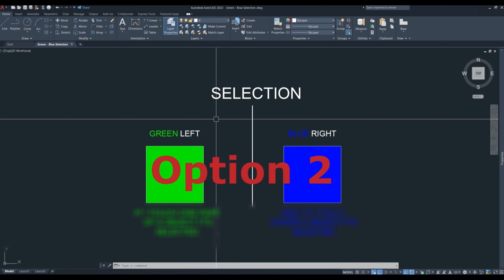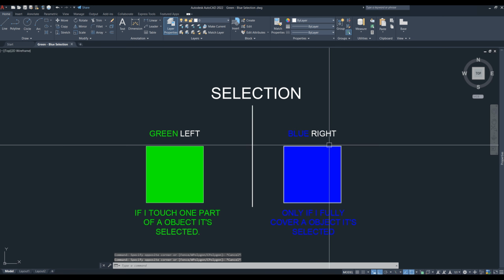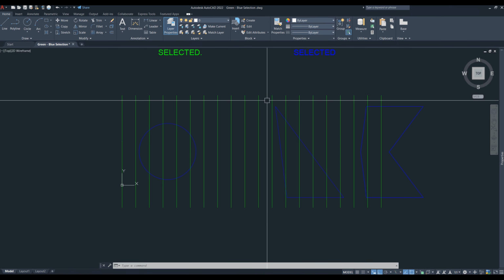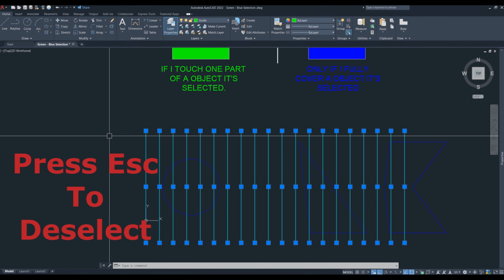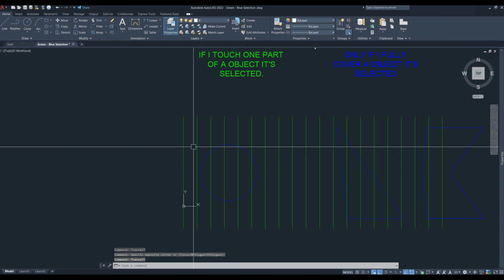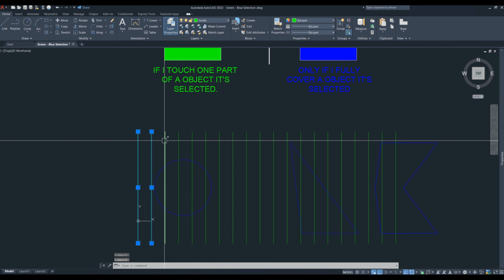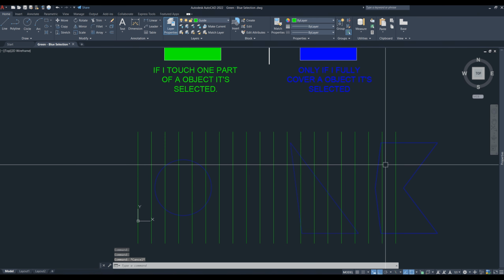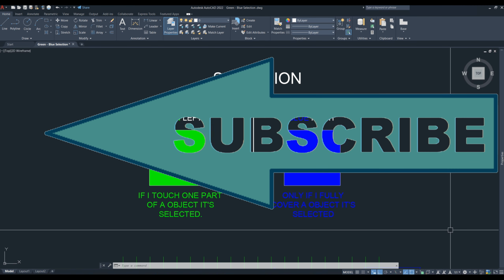Green vs Blue Selection in AutoCAD / Which one wins?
In this video, we're going to dive into the different AutoCAD selection methods and explore which one is best for you. When working on a project, being efficient in your selection techniques can make all the difference in meeting deadlines and delivering high-quality results. We'll cover the various types of selection methods available in AutoCAD, including lasso selection, and provide you with tips on how to select objects quickly and accurately. By the end of this video, you'll be able to choose the best selection method for your specific needs and take your productivity to the next level. Whether you're a beginner or an experienced user, this video is designed to help you master the art of selection in AutoCAD and streamline your workflow.

0:00 How To Select (Simple Method)
0:19 Green vs Blue Selection
1:29 Example of Blue Selection
2:56 Example of Green Selection
3:47 Green vs Blue Selection
4:05 Blue Lasso Selection Example
5:07 Blue Lasso Selection Example
5:27 Green Lasso Selection Example
7:04 Bonus TIP
7:24 Outro